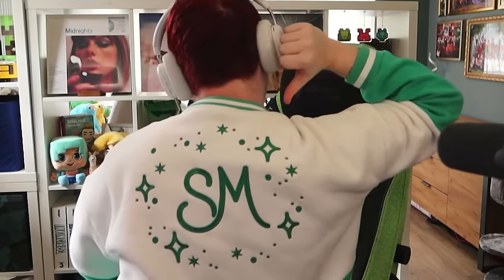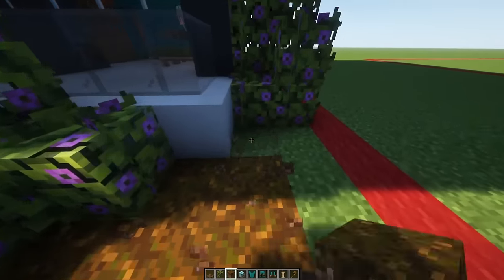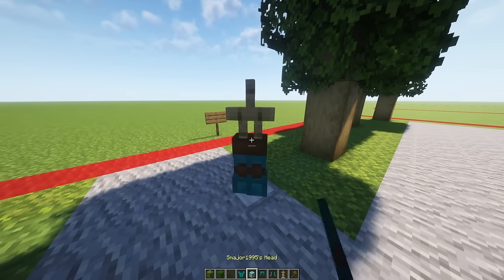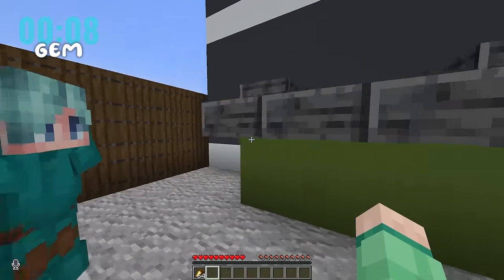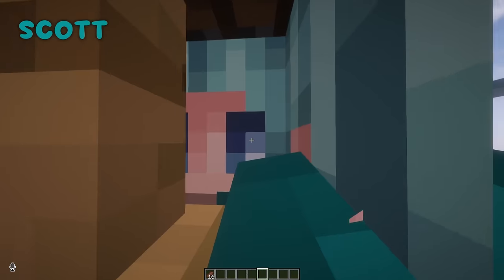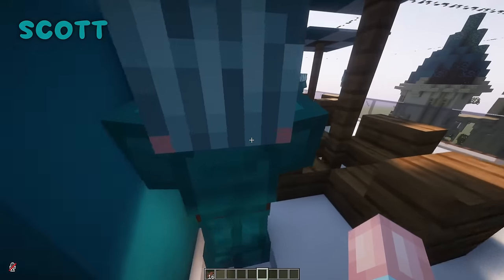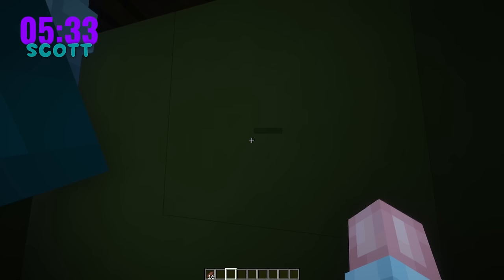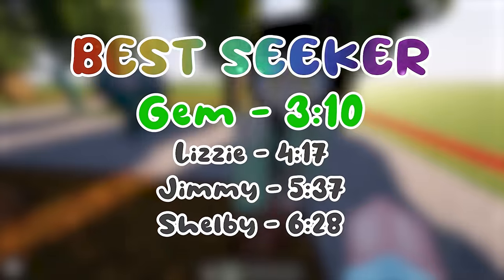Minecraft Build & Seek! W/LDShadowlady, Geminitay, SolidarityGaming & Shubble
Today me and my friends decided to play a game of Hide & Seek, but this time, we build our own hiding arenas! Make sure to check out everyone else's videos to see how long it took me to find them!

My Store! -